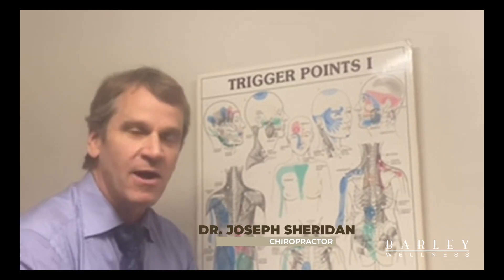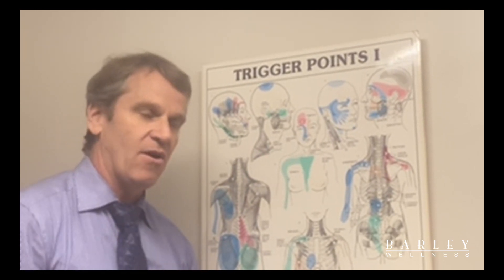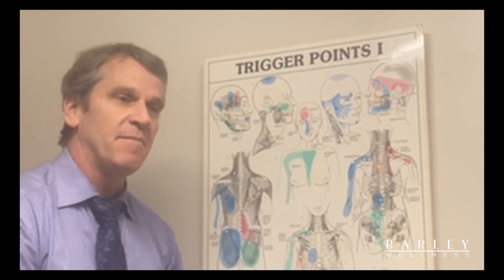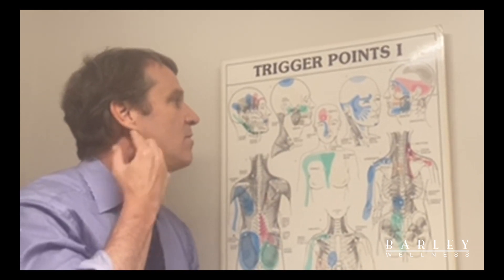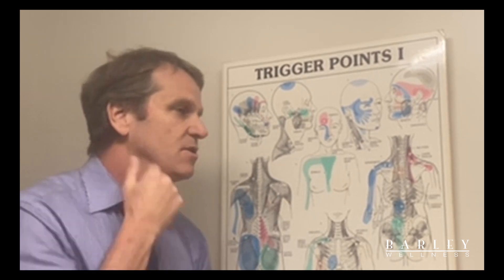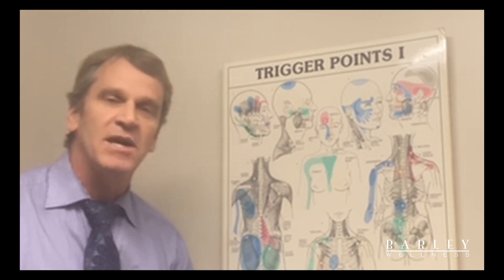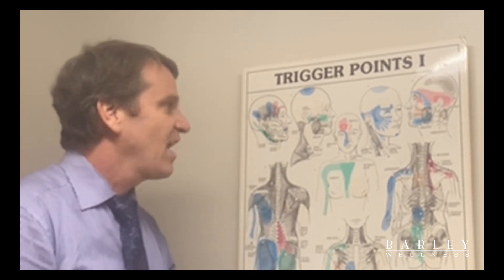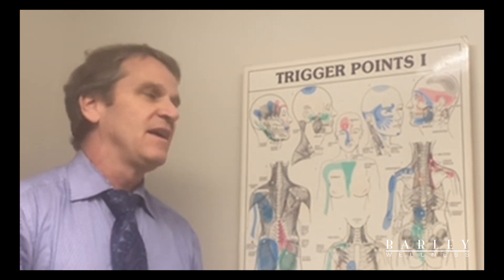Finding Migraine Trigger Points for Instant Relief | Chiropractor for Migraines in Fairhaven, M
𝐌𝐢𝐠𝐫𝐚𝐢𝐧𝐞𝐬 𝐜𝐚𝐧 𝐛𝐞 𝐚𝐛𝐬𝐨𝐥𝐮𝐭𝐞𝐥𝐲 𝐝𝐞𝐛𝐢𝐥𝐢𝐭𝐚𝐭𝐢𝐧𝐠. 😩 We can’t live at Dr. Sheridan’s office to get adjusted the minute we feel the slightest sign of a migraine symptom, as much as we might like to.

Sometimes migraines attack when we’re at home, and we need to have a migraine remedy available to us until we can get into the office.  𝐈𝐝𝐞𝐧𝐭𝐢𝐟𝐲𝐢𝐧𝐠 𝐚𝐧𝐝 𝐫𝐞𝐥𝐞𝐚𝐬𝐢𝐧𝐠 𝐭𝐫𝐢𝐠𝐠𝐞𝐫 𝐩𝐨𝐢𝐧𝐭𝐬 𝐭𝐡𝐫𝐨𝐮𝐠𝐡𝐨𝐮𝐭 𝐭𝐡𝐞 𝐡𝐞𝐚𝐝 𝐚𝐧𝐝 𝐧𝐞𝐜𝐤 𝐢𝐬 𝐨𝐧𝐞 𝐨𝐟 𝐭𝐡𝐞 𝐛𝐞𝐬𝐭 𝐭𝐫𝐞𝐚𝐭𝐦𝐞𝐧𝐭𝐬 𝐟𝐨𝐫 𝐦𝐢𝐠𝐫𝐚𝐢𝐧𝐞 𝐡𝐞𝐚𝐝𝐚𝐜𝐡𝐞𝐬 𝐚𝐭 𝐡𝐨𝐦𝐞.

𝗪𝗵𝗲𝘁𝗵𝗲𝗿 𝘁𝗵𝗲 𝗺𝗶𝗴𝗿𝗮𝗶𝗻𝗲 𝗶𝘀 𝗰𝗼𝗺𝗶𝗻𝗴 𝗳𝗿𝗼𝗺 𝘁𝗵𝗲…

💆‍♀️𝗯𝗮𝗰𝗸 𝗼𝗳 𝘁𝗵𝗲 𝗵𝗲𝗮𝗱, 𝘁𝗵𝗲 𝘀𝗶𝗱𝗲, 𝗼𝗿 𝘁𝗵𝗲 𝗳𝗿𝗼𝗻𝘁
💆‍♀️𝗼𝗿 𝗶𝗳 𝗶𝘁’𝘀 𝗰𝗼𝗺𝗶𝗻𝗴 𝗳𝗿𝗼𝗺 𝘁𝗵𝗲 𝘀𝘁𝗲𝗿𝗻𝗼𝗰𝗹𝗲𝗶𝗱𝗼𝗺𝗮𝘀𝘁𝗼𝗶𝗱 𝗼𝗿 𝘁𝗵𝗲 𝘀𝗰𝗮𝗹𝗲𝗻𝗲 𝗺𝘂𝘀𝗰𝗹𝗲𝘀 𝗶𝗻 𝘁𝗵𝗲 𝗻𝗲𝗰𝗸,

…𝗳𝗶𝗻𝗱𝗶𝗻𝗴 𝗮 𝘁𝗲𝗻𝗱𝗲𝗿 𝗼𝗿 𝘀𝗽𝗮𝘀𝗺𝗶𝗻𝗴 𝘀𝗽𝗼𝘁 𝗮𝗻𝗱 𝘁𝗮𝗽𝗽𝗶𝗻𝗴, 𝘀𝘁𝗿𝗼𝗸𝗶𝗻𝗴, 𝗮𝗻𝗱 𝗸𝗻𝗲𝗮𝗱𝗶𝗻𝗴 𝗶𝘁 𝗶𝘀 𝗮 𝗴𝗿𝗲𝗮𝘁 𝗺𝗶𝗴𝗿𝗮𝗶𝗻𝗲 𝗵𝗮𝗰𝗸.

🏢: 270 Huttleston Ave Fairhaven, MA 02719